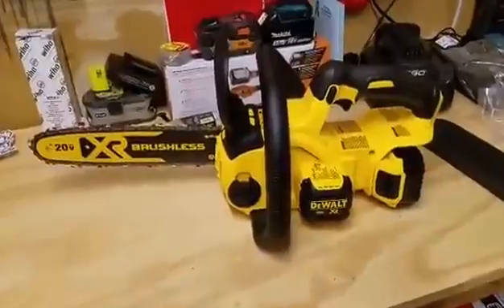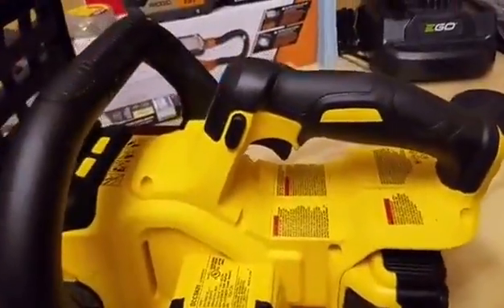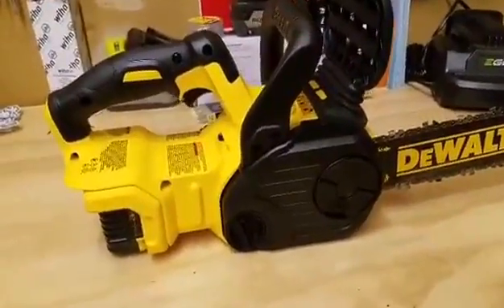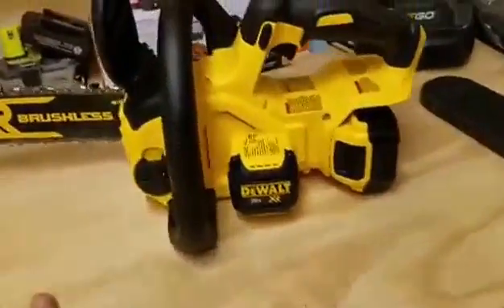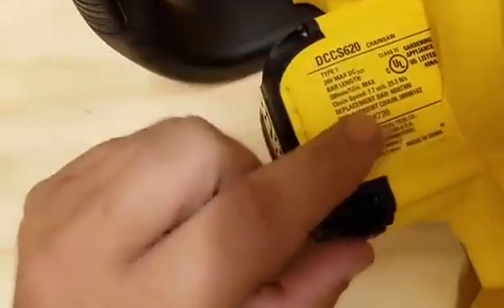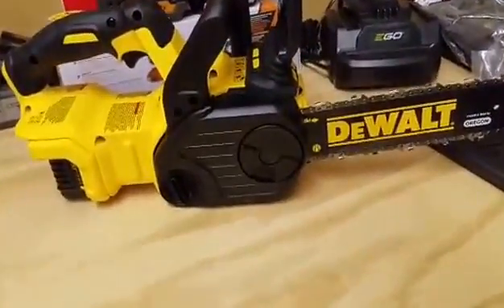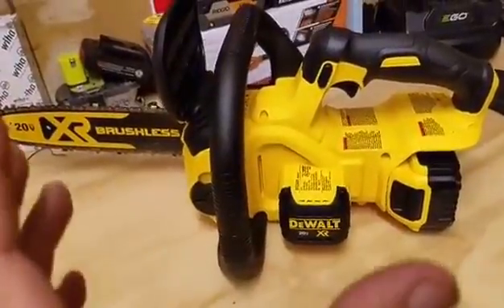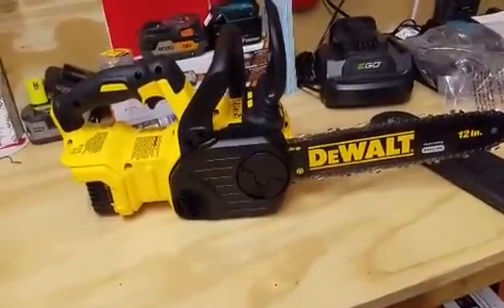DeWalt 20v XR Brushless 12 inch Chainsaw Review DCCS620B